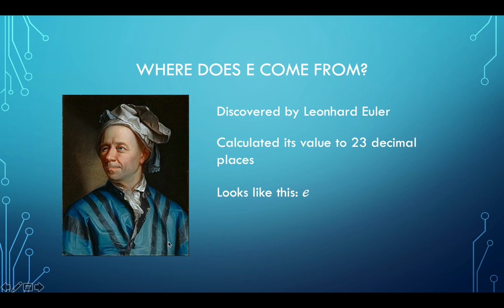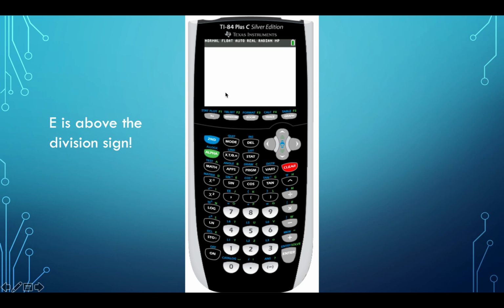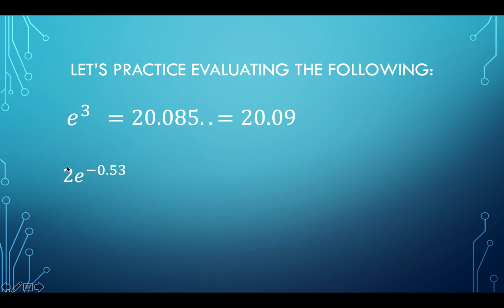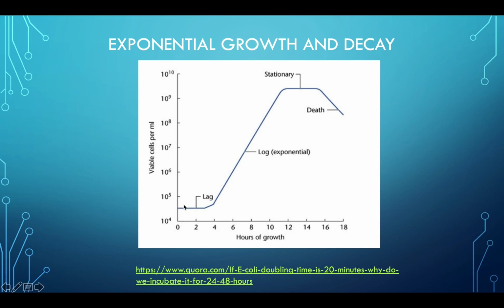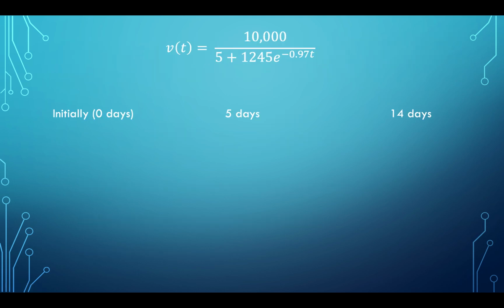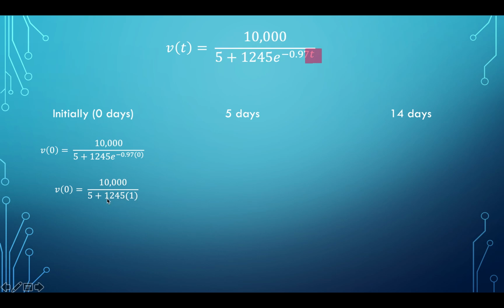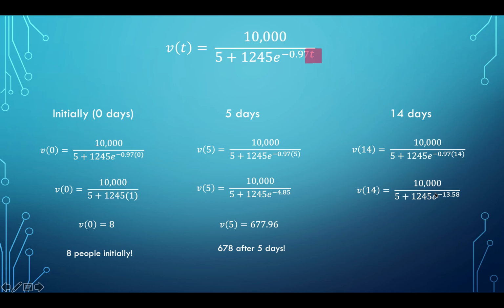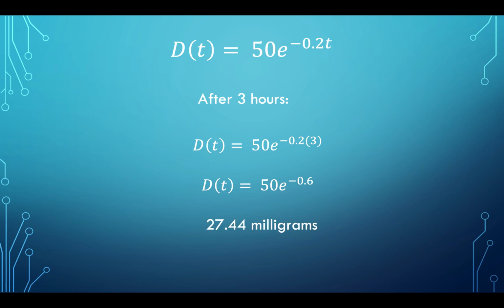The Natural Base e